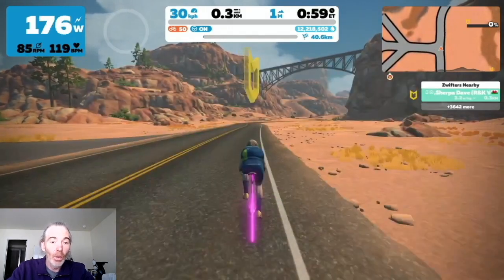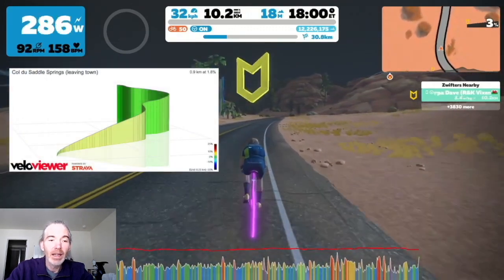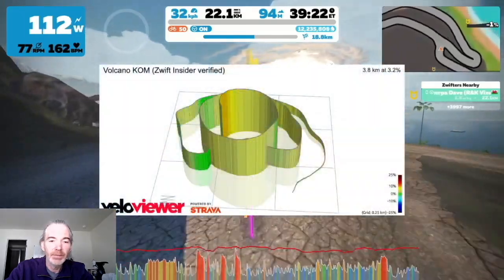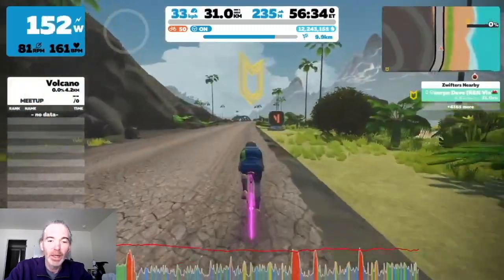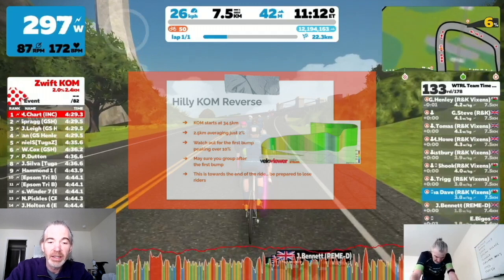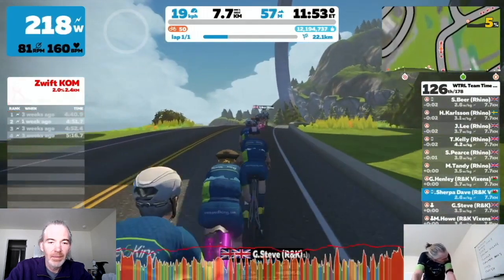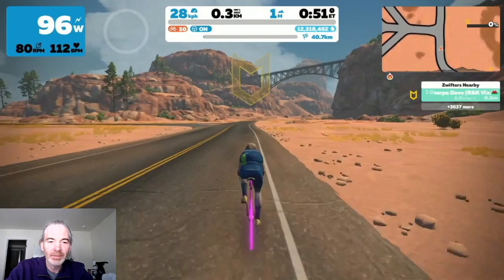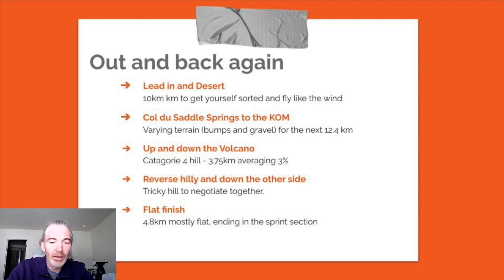Sherpa Dave's TTT Recon - WTRL #100 - Watopia Out and Back Again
For many of you, Zwift racing centers on the weekly Team Time Trial on a Thursday. Racers want to know how to ride the upcoming course, what tactics to apply, where. This is a course profile for the upcoming TTT on the Watopia "Out and Back Again" course. Invest 7 minutes of your time watching Sherpa Dave recon the course.

Yes, its here... TTT #100! Sherpa Dave took a ride on the epic Zwift Out and Back Again course so you don't have to... with commentary and hilarious (?!) continuity errors.

The course starts with a desert ride along Fuego Flats, before heading over to the mainland and climbing the Volcano - a daunting segment in a TTT! After the Volcano its over through Italian Village and up the reverse Hilly KOM - before heading back to the desert for a flat sprint finale.

For many of you, Zwift racing centers on the weekly Team Time Trial on a Thursday. This week the course is Watopia Out and Back Again, and I will be livestreaming the event. The R&K Vixens are a Frappe team (we used to be Latte but people got better) of mostly Cat B riders.

From humble beginnings of a weekly Saturday race, WTRL launched it's flagship event - the weekly Thursday WTRL Team Time Trial. Competitor numbers have grown to over 4,000 weekly riders and well over 1000 teams since its inception and is a firm favorite with Zwifters. The WTRL Team Time Trial Platinum League, a weekly league of the top 16 virtual TTT teams in each of 9 unique Coffee Class, is aired on Zwift Community Live hosted and produced by Nathan Guerra and a team of experienced commentators - but also by Sherpa Dave, who is clearly far more photogenic. The WTRL Team Time Trial for World Bicycle Relief raised a staggering US$135,000 in 2020.

In July 2020, WTRL became an exclusive partner to Zwift Inc to collaborate, design, manage and run the Zwift Racing League – a global League structure attracting over 15,000 athletes to each of 4 seasons annually... but thats another story.